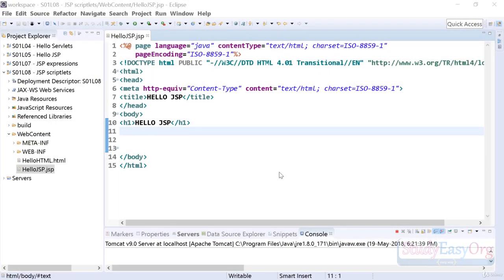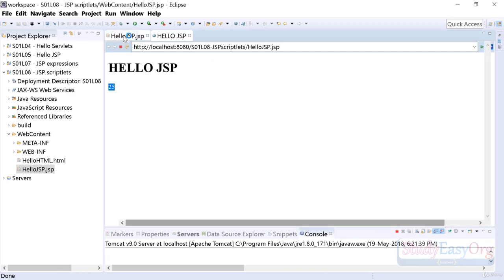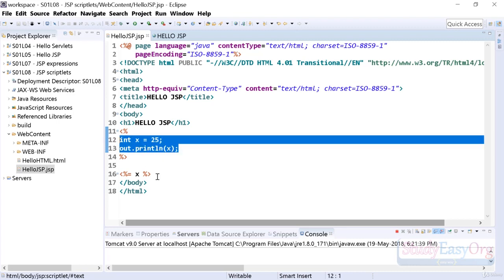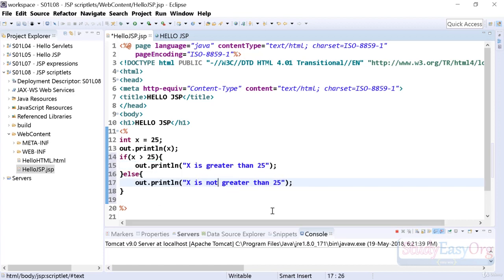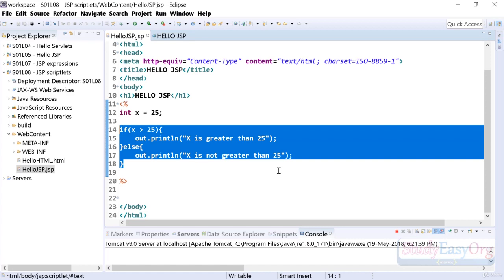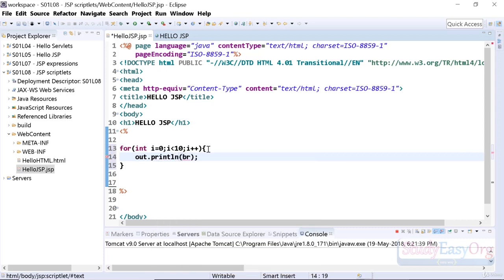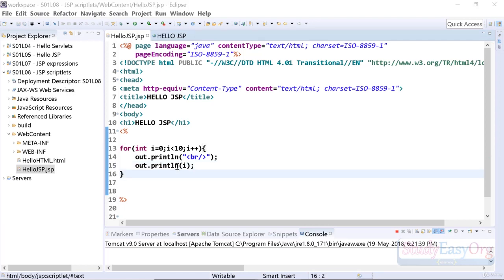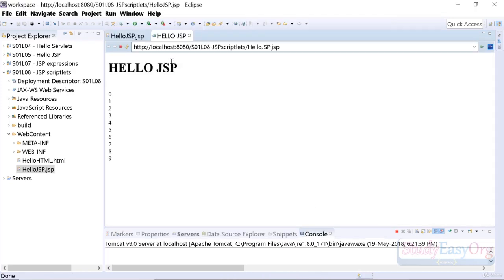202 JSP scriptlets element ( Please SUBSCRIBE Our Channel )